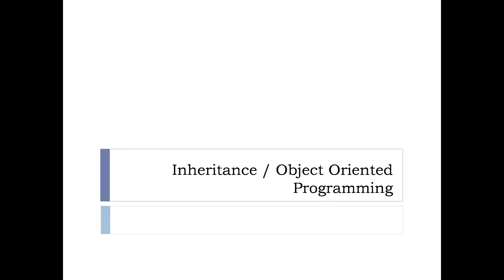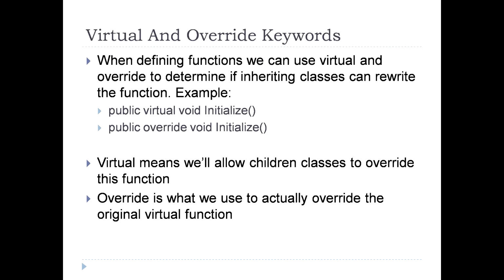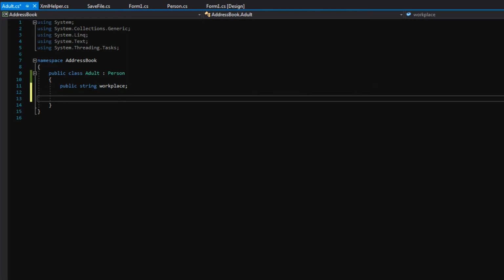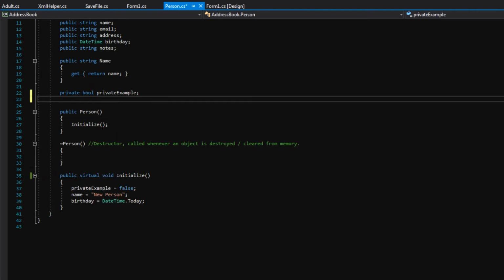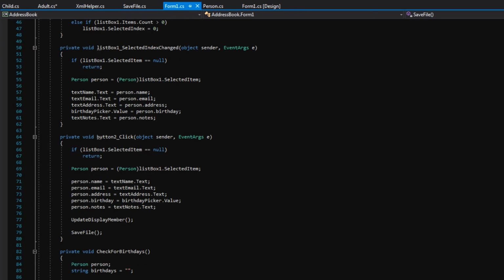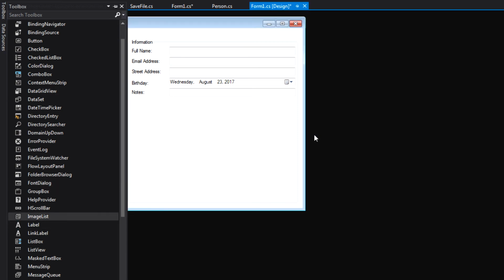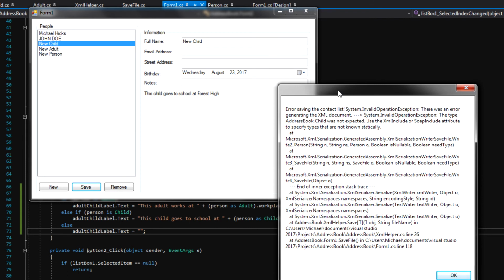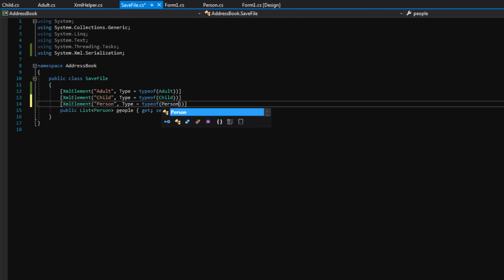14. Object Oriented Programming / Inheritance | Intro To C# Programming